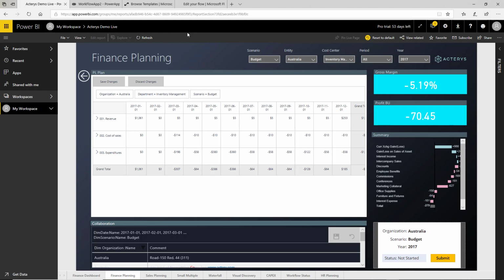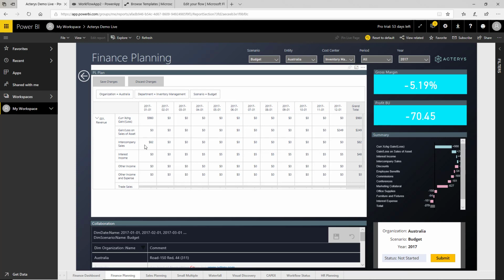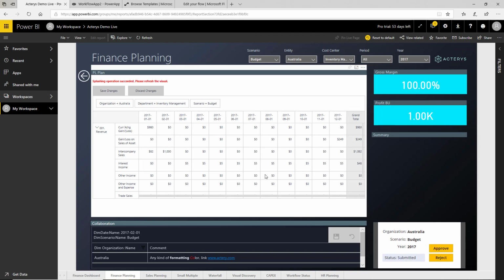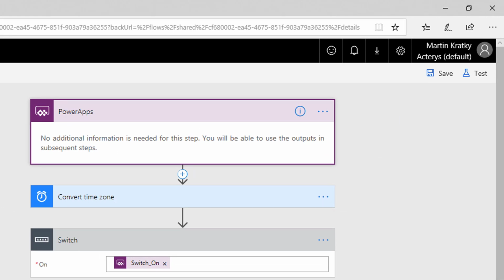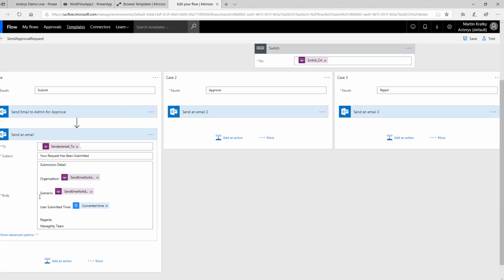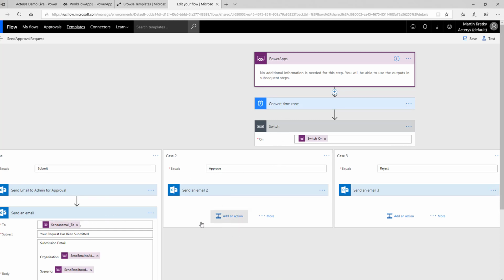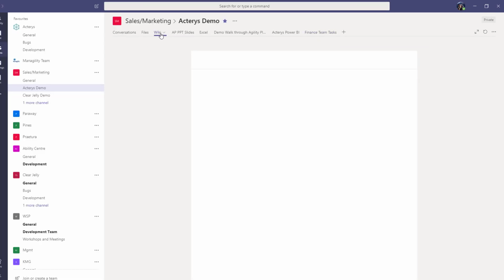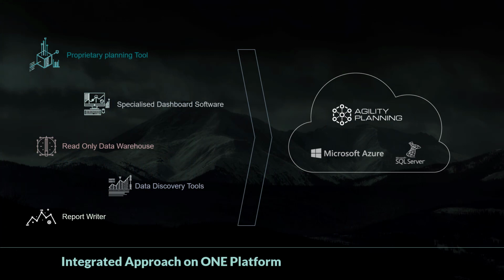Workflows & Approvals for Budgeting & Forecasting in Acterys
Create powerful workflows for budgeting & forecasting processes in Acterys leveraging  Microsoft PowerApps, Microsoft Flow and Microsoft Teams